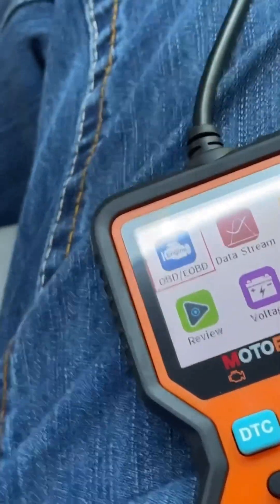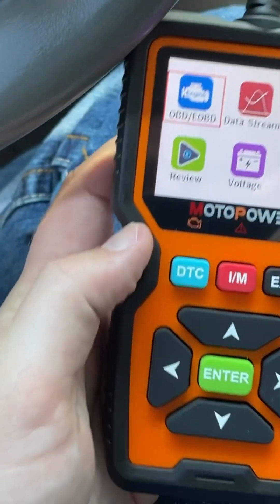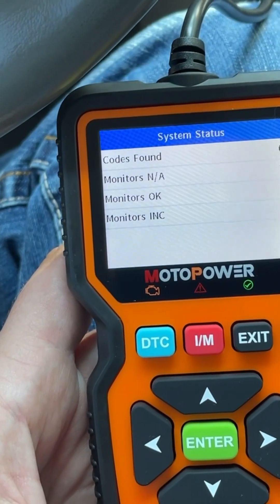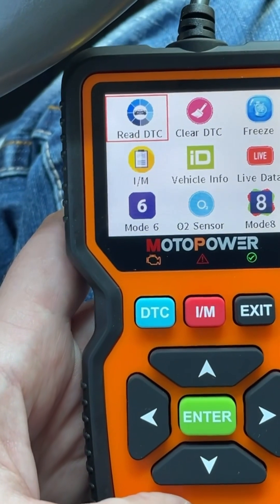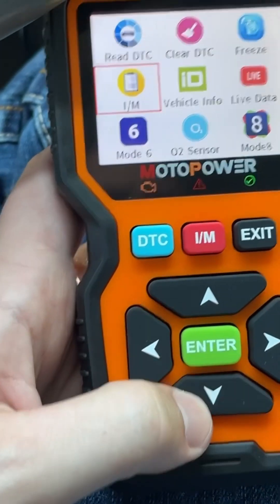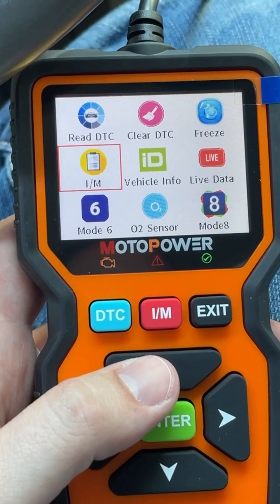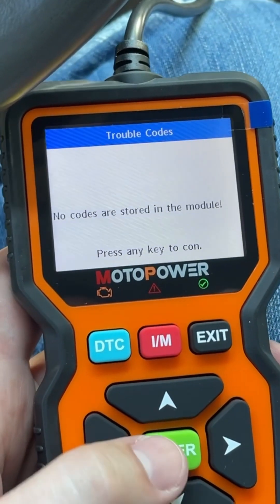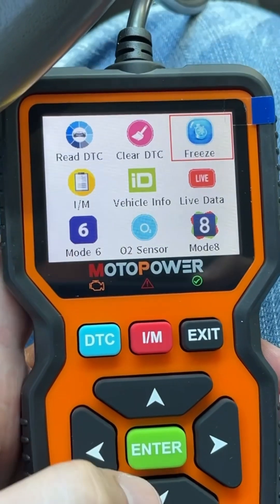MOTOPOWER MP69039 Car OBD2 Scanner Code Reader Part 1